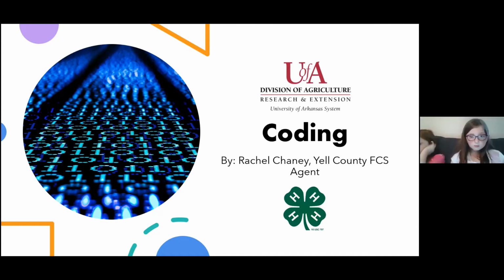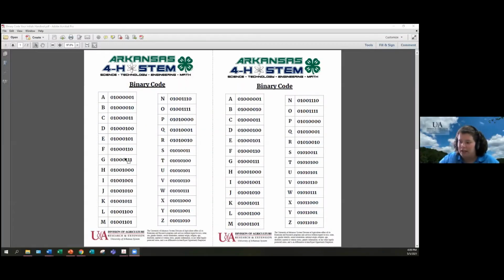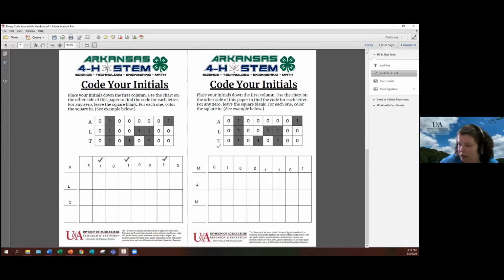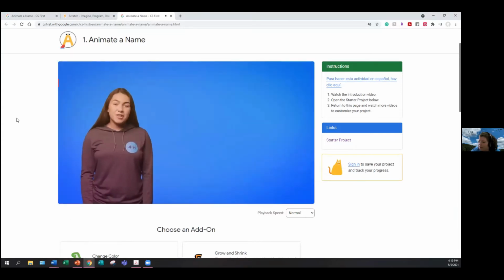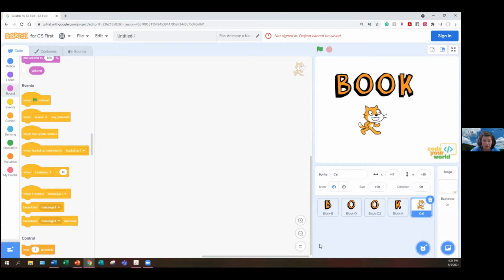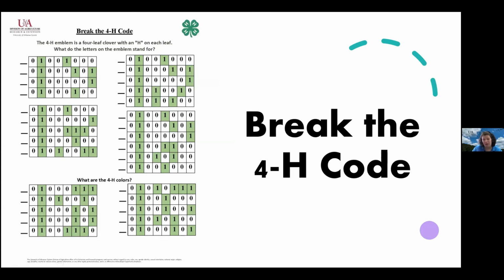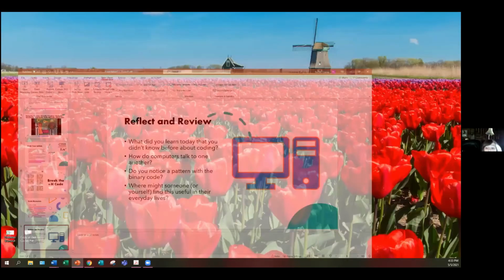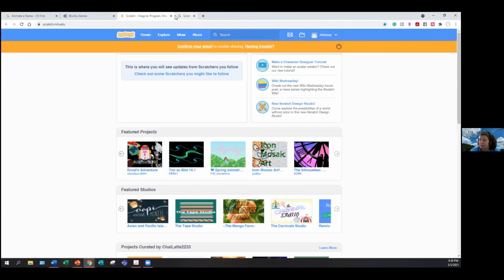Young Scientists Club: Coding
Fun with Coding - It's not as complicated as you may think! Rachel from the Yell County Extension Office shows you just how fun and intuitive coding can be!